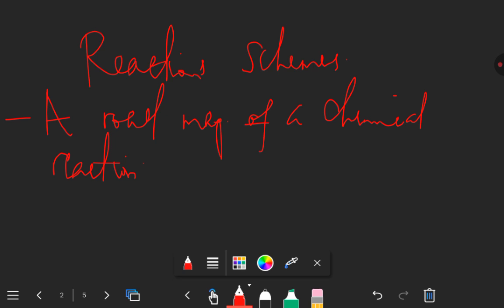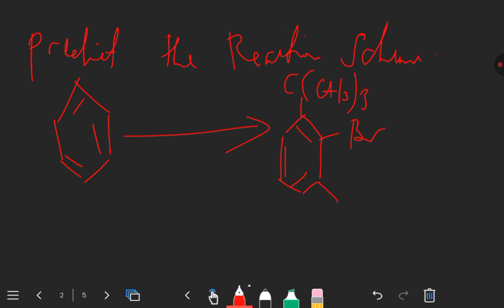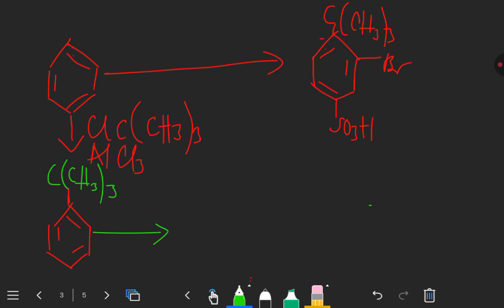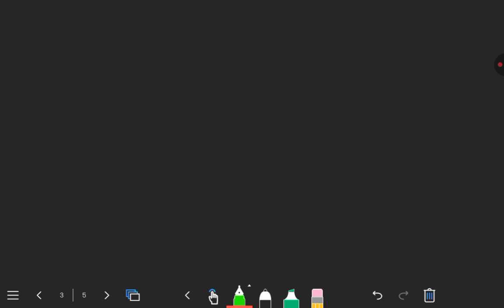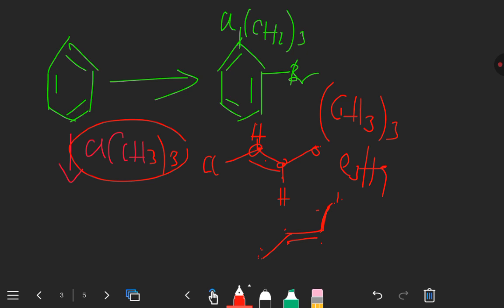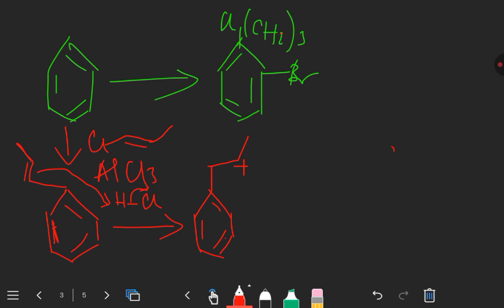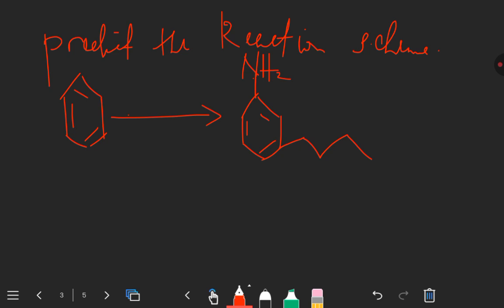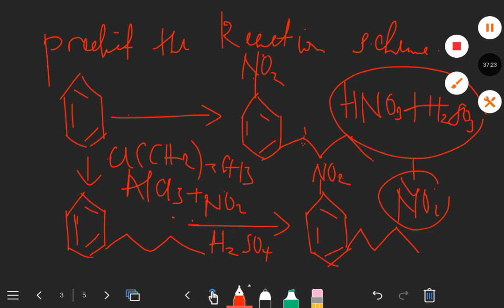AROMATIC CHEMISTRY || REACTION SCHEMES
🧪 ORGANIC CHEMISTRY | REACTION SCHEMES

Master Organic Chemistry Reaction Schemes with this comprehensive tutorial from Meticulous Hub. In this video, you'll learn how to identify reaction pathways, predict products, choose the correct reagents and conditions, and connect different functional groups through a sequence of organic reactions. We also cover reaction mechanisms, common examination questions, and practical tips for solving complex reaction schemes with confidence.

This tutorial is ideal for A' Level, IGCSE, University, Medicine, Pharmacy, Biomedical Sciences, Natural Sciences, and other Science students preparing for tests, assignments, and examinations.

🌍 International: US$50 Monthly | US$300 Yearly